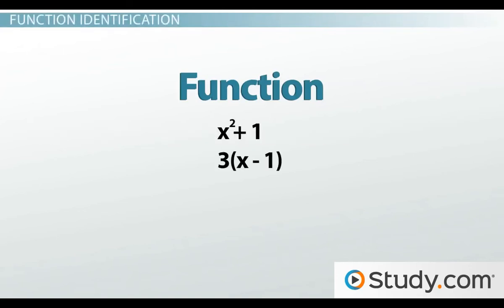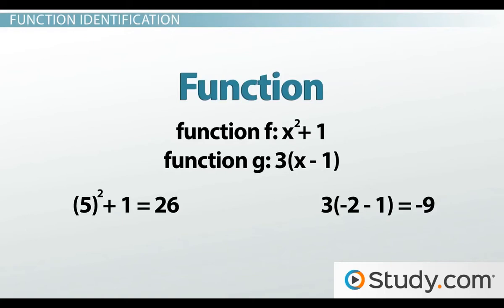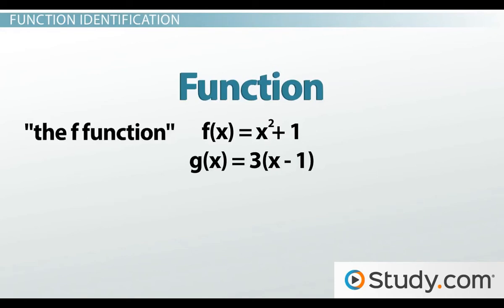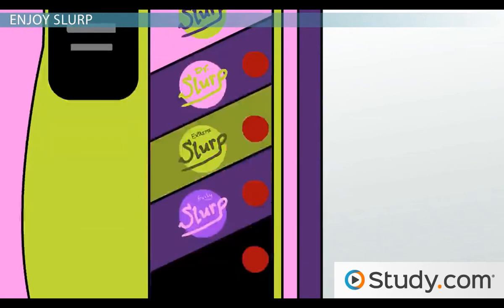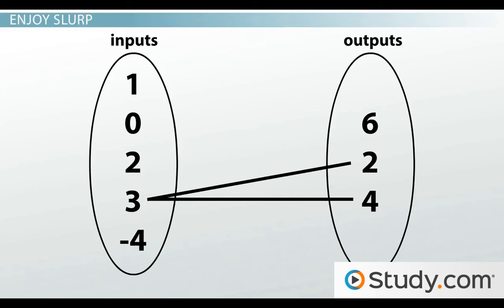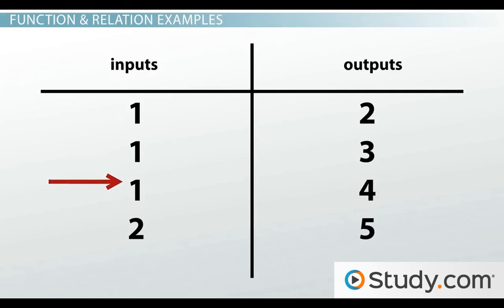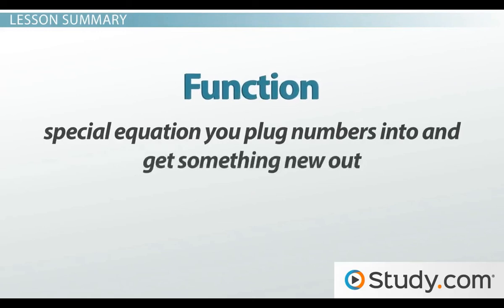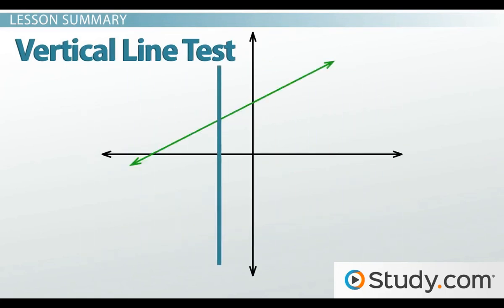03 functions identification notation and practice